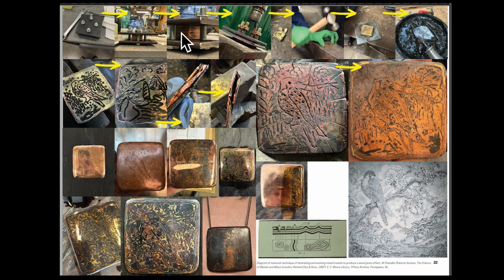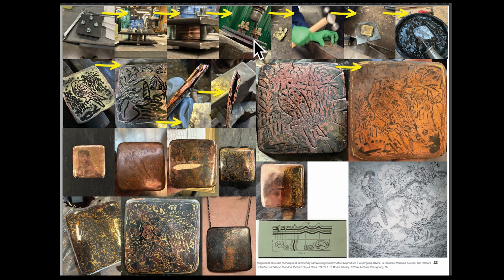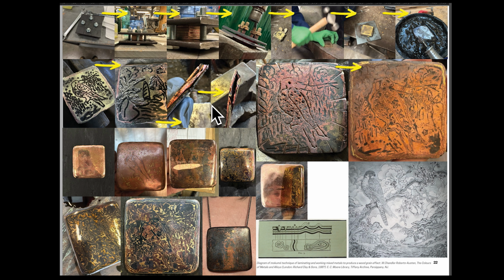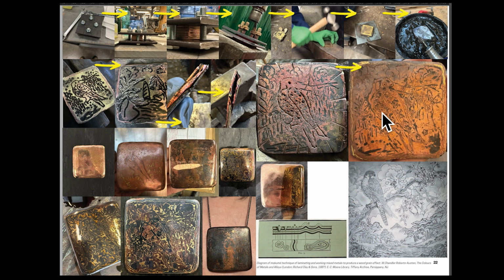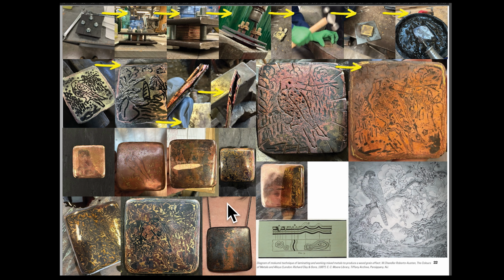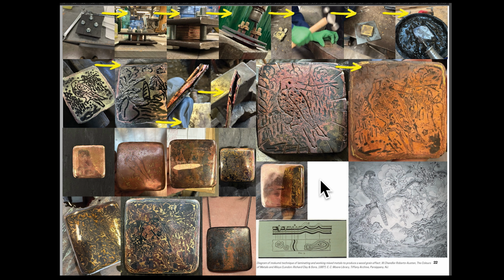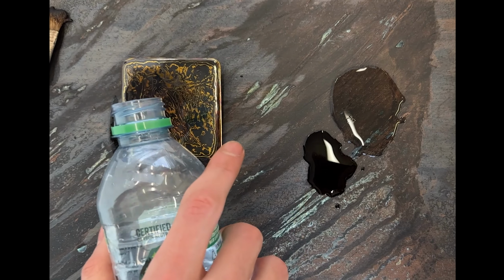Mokume Gane Falcon: Realisations and Reflections on Feedback and Failure